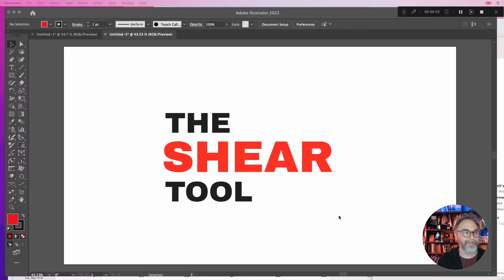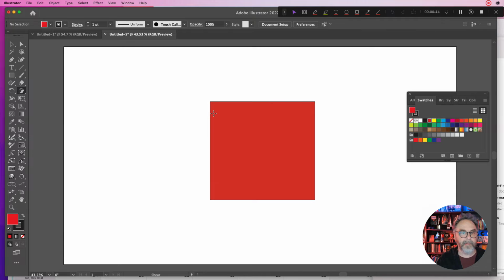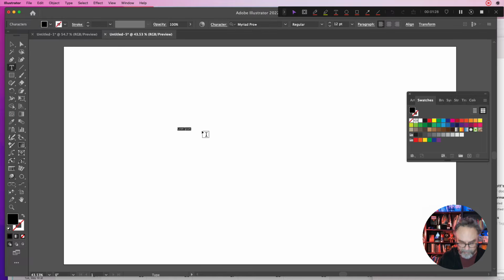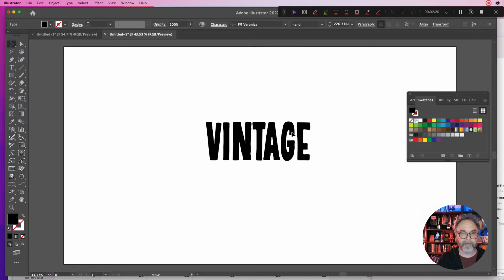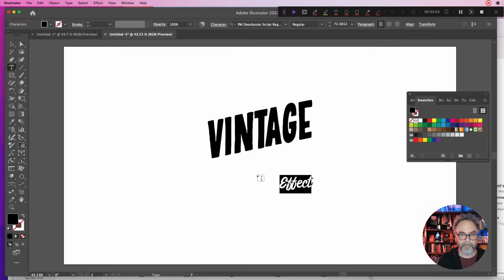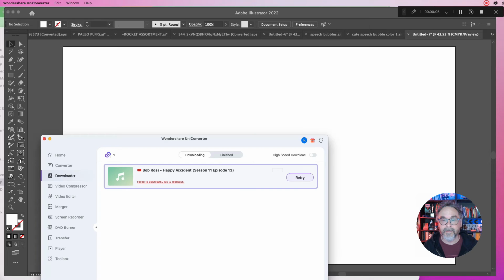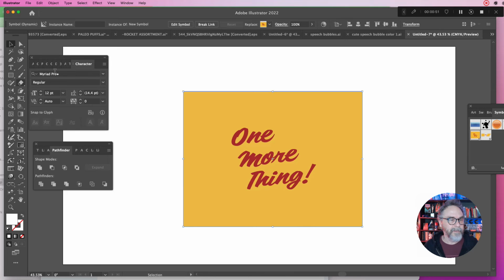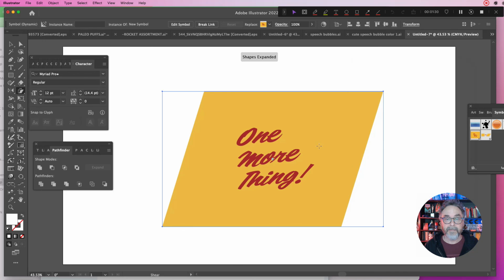BSD- Using the Adobe Illustrator Shear Tool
A quick 5 minute tutorial on how to use the Adobe Illustrator shear tool